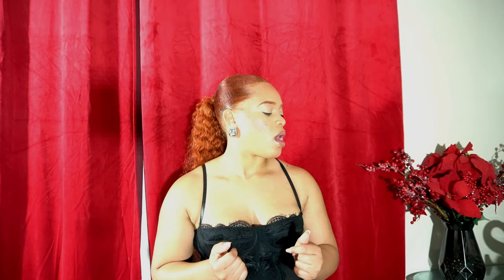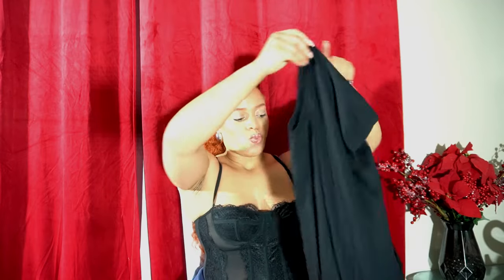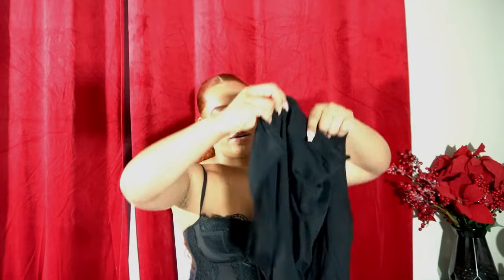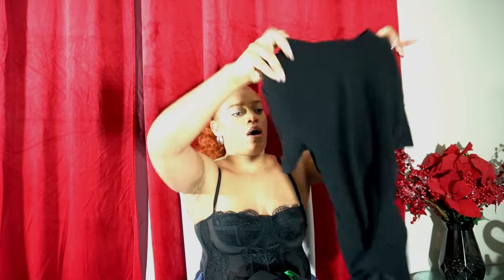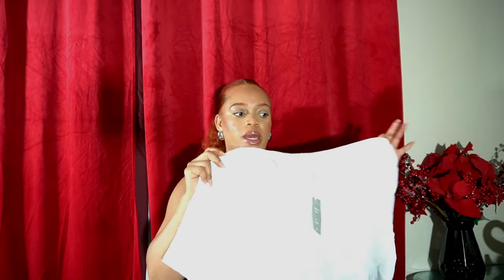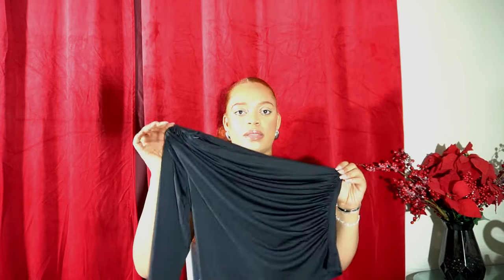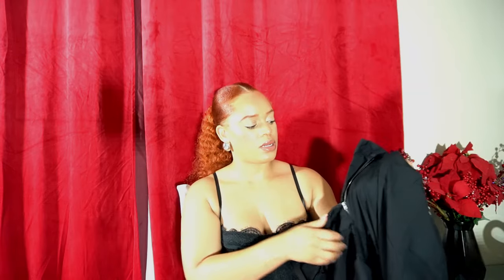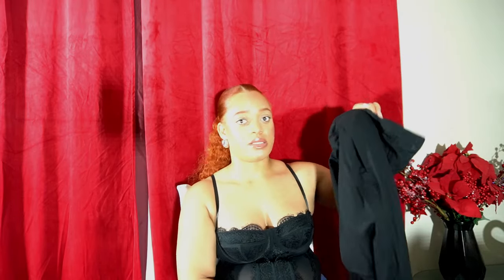Elevating My Wardrobe 2024 ( Quality Capsule Collection )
In todays video we are talking about elevating our wardrobe. This is a haul of all my capsule collection items that i have been curating over the past 8 months.

*The Frankie shop Muscle Tee Shirt White
*The Frankie Shop Muscle Tee Shirt Black
*ANDERSSON BELL Tee black
*Andersson Bell Tee White
*H&M Linen Crop Top in White
*H& M One shoulder blacked ruched top
*Old navy ribbed Knit Top Black
*Old Navy ribbed Knit Top white
*old navy ribbed knit top grey
*old navy powersoft wide leg pants in black
*old navy powersoft wide leg pants in brown
*Amazon Pumiey Body suit in black
*Amazon Pumiey body suit in white
*Amazon pumiey racer back body suit in black

Links * are affliate links
 amazon store front  check it out for youtube lighting , cameras , baby essentials and more

you can use the code in stores and online

60988
PALM BAY
FLORIDA 32906